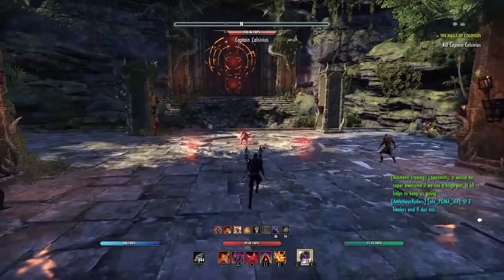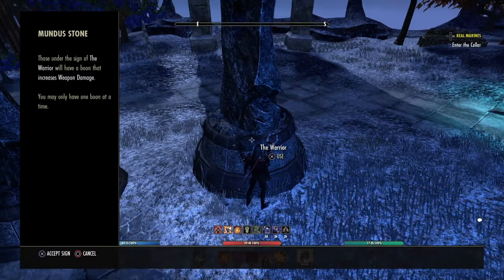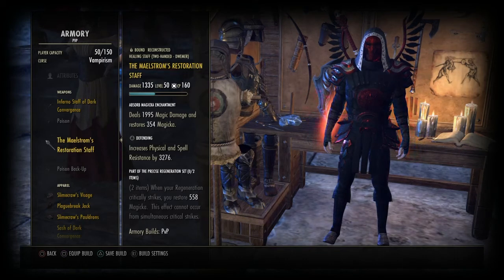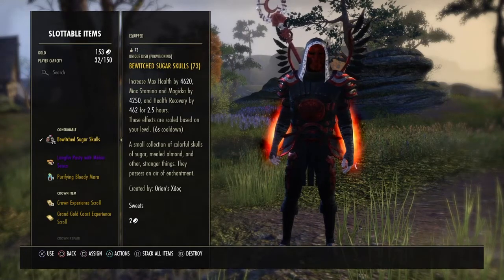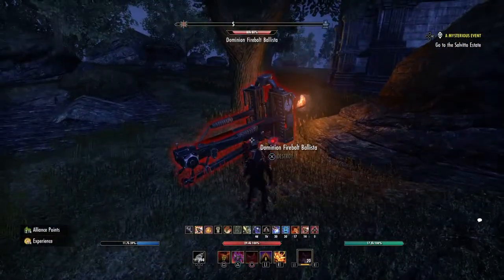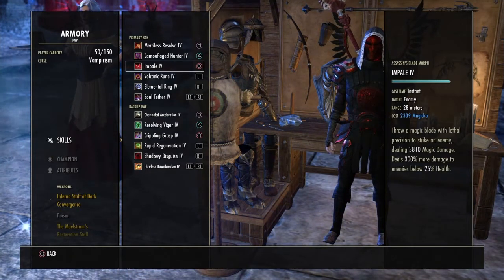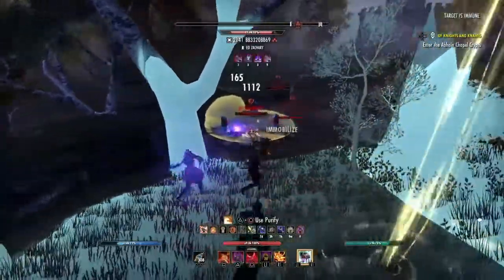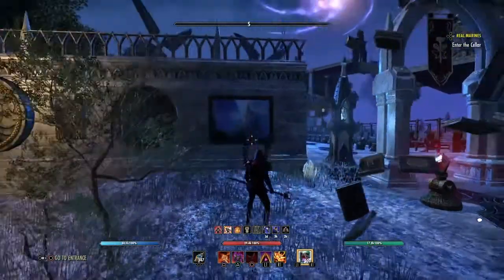Vampire MagBlade PvP Build - ESO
Heya this is my current Magblade build for PvP
It is strongly focused on whats known as Bombing which is a very much reliant on ALOT of burst damage, from buffs from weapons, potions, skills and passive buffs.
In this video I will give as best of a detailed explanation as I can.
For anyone that wants a further look into the build, I have a guide
Would also like to remind you that I am still new to the game, this is most likely not the best gear and I am also planning to switch somethings around.